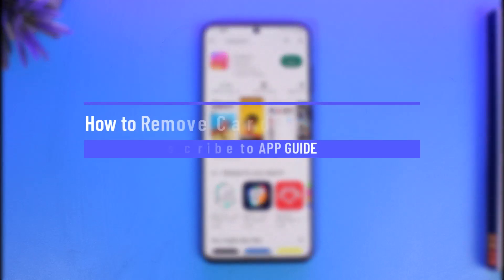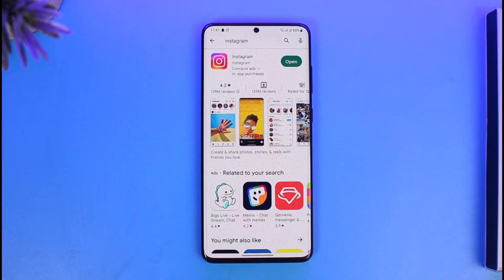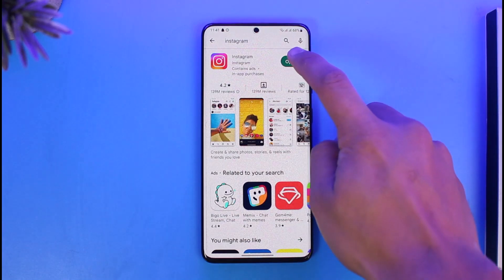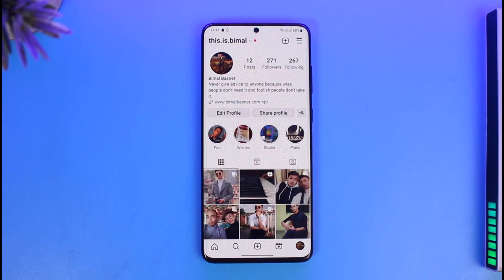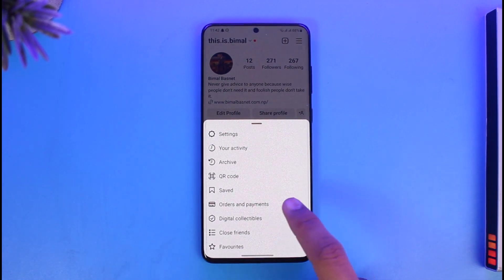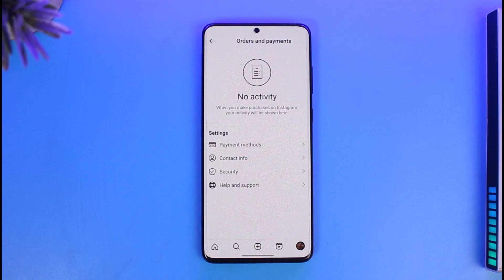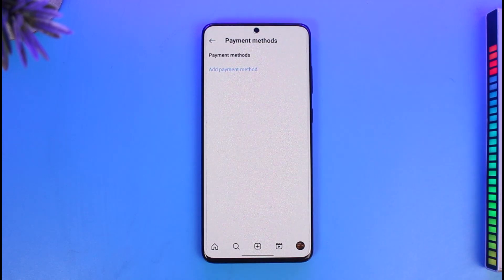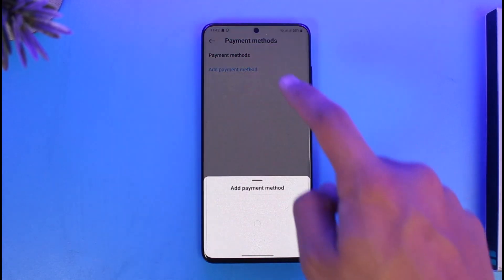How to Remove Card Details from Instagram !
This video guides you through an easy step-by-step process to remove your card details or payment method from Instagram. So make sure to watch this video till the end.

~ Chapters:
0:00 Introduction
0:12 Remove Card Details
1:00 Conclusion